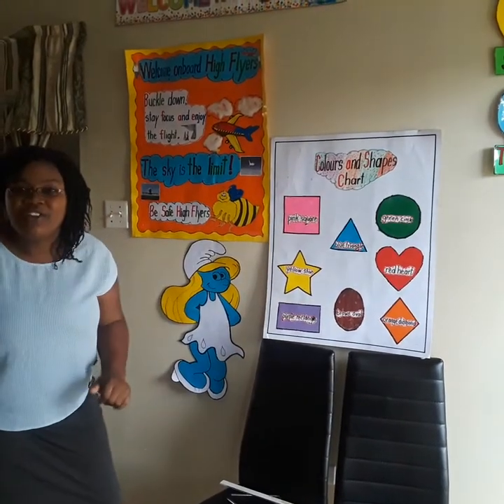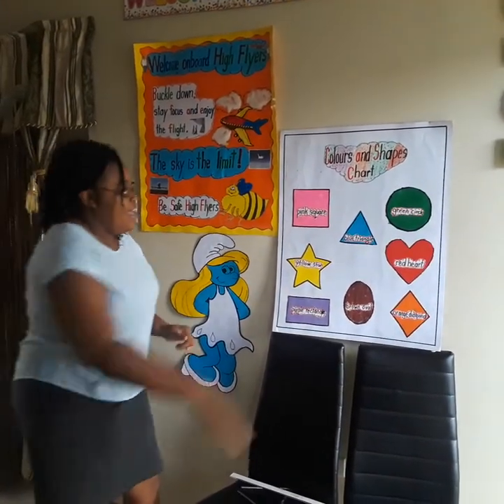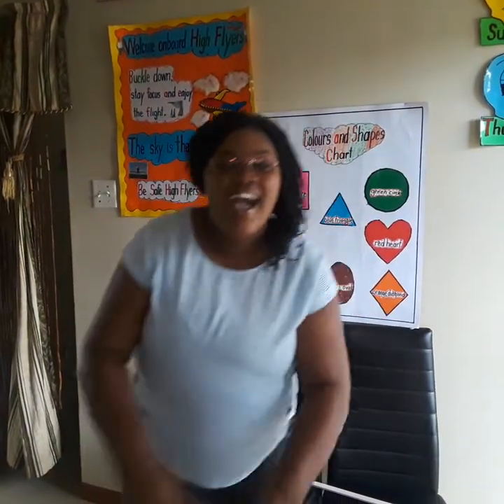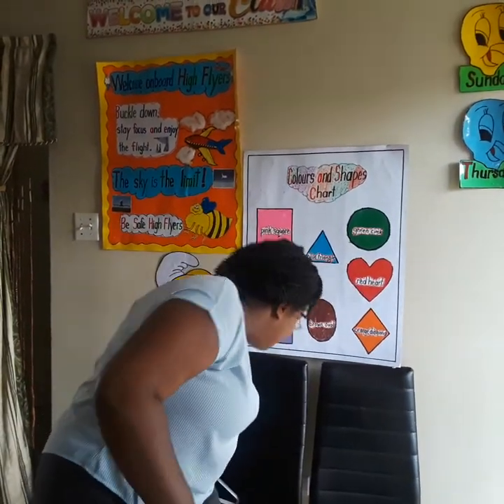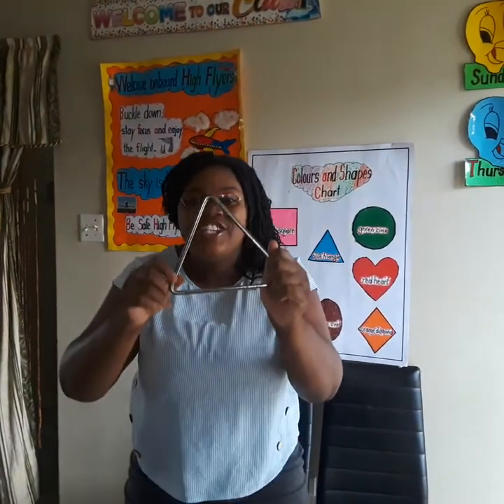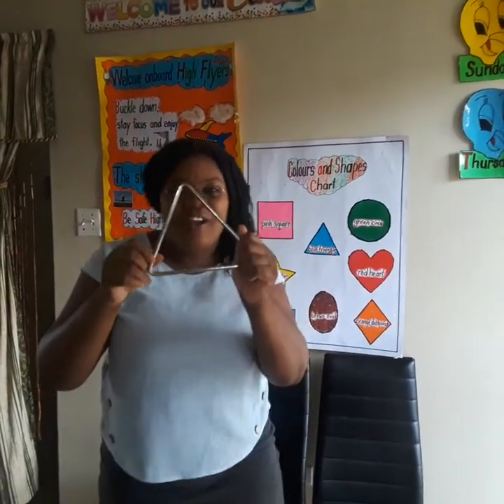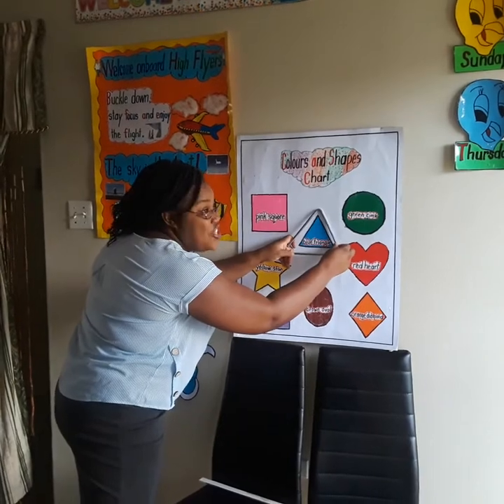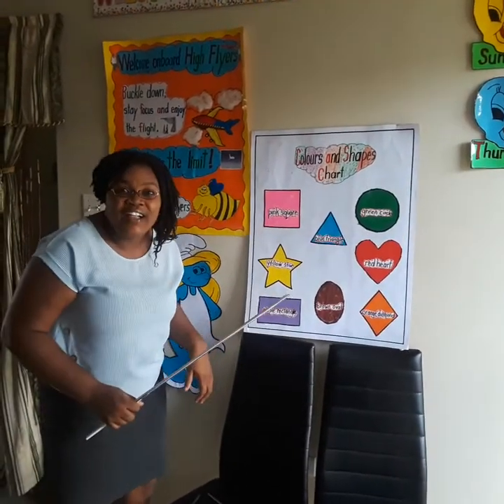All about the triangle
Watch and learn little ones.